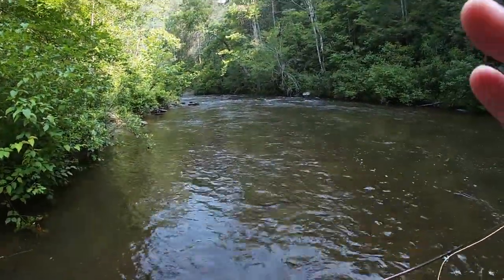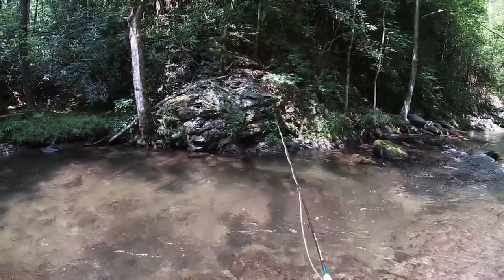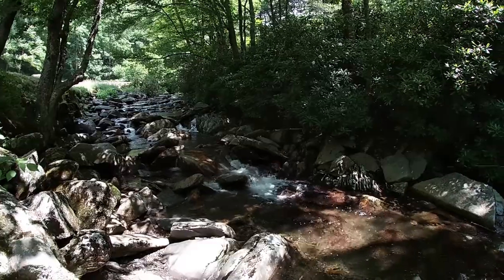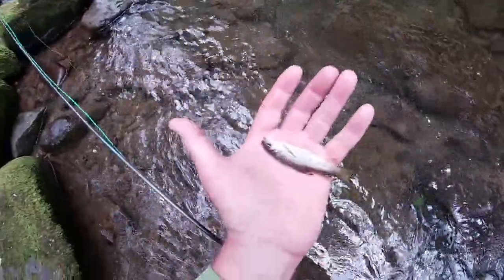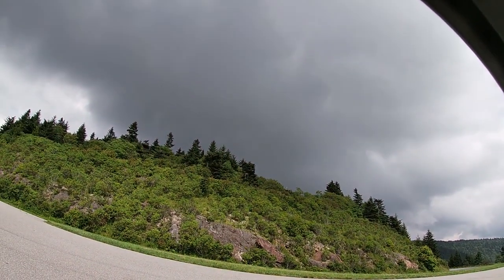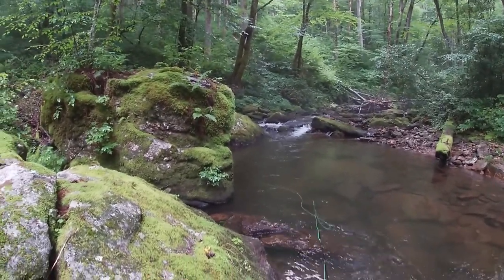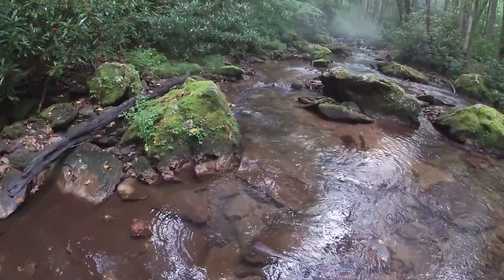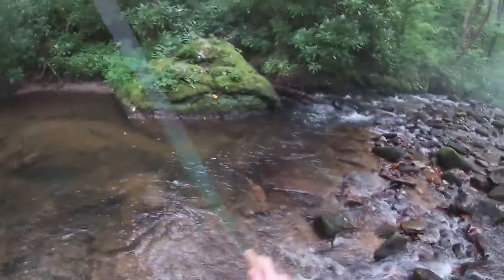Great Smoky Mountains National Park - A Fly Fishing Misadventure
I spent a weekend in the Smokies fly fishing for smallies and trout. A lot of strikes, refusals, lost fish and very few trout landed. I had a lot of fun even if frustrated. I almost didn't even make this video but hey, might as well show the real side of fly fishing where things don't go quite as you had hoped. That being said there is great scenery. If ya never been to the Great Smoky Mountains National Park, stop what ya doing and go now. It is special.